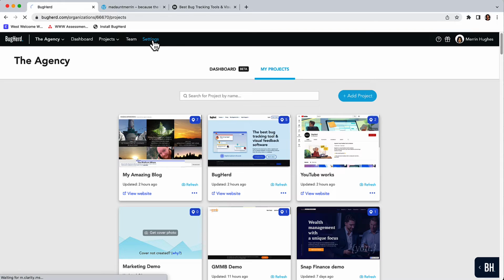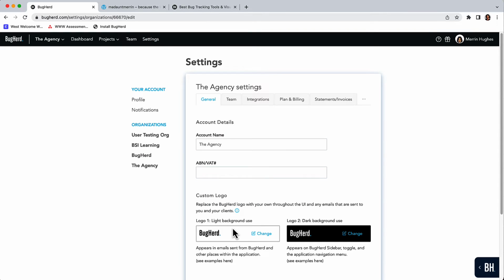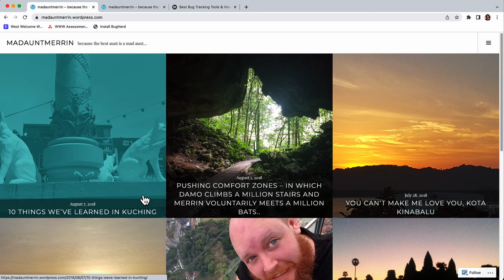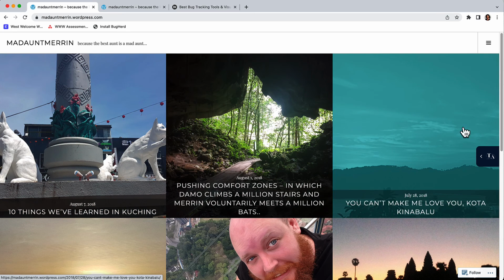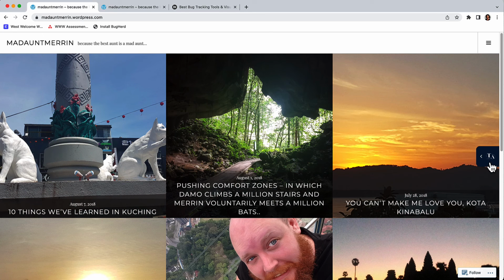How to Customize BugHerd With Your Own Logo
Web teams or agencies using BugHerd for website feedback can replace the default BugHerd branding with their own logo: one version for light backgrounds (eg for emails), and a separate one for dark backgrounds (eg the BugHerd sidebar and browser tab). The change takes effect the next time the website feedback project is reopened and makes sure that your clients see a consistently branded experience throughout the feedback process

A couple of logo uploads is all it takes for BugHerd to look and feel like part of your own toolkit.

This walkthrough is for web agencies, web development teams and client-facing teams, who want BugHerd's branding to match their own, across emails, the sidebar, and the browser tab.

In this video you'll learn:
→ How to customize BugHerd so that it reflects your agency's own branding, rather than BugHerd's default look and feel
→  How to upload your custom logo in BugHerd's Settings
→ The two logo versions needed for different backgrounds
→ When does the new logo takes effect

Key Results:
✅ An agency’s custom logo can be uploaded to replace BugHerd's default logo throughout the app and in emails from BugHerd's Settings page
✅ The light-background logo replaces BugHerd's default logo in emails
✅ The dark-background logo replaces BugHerd's default logo in the sidebar and browser tab
✅ Next time you open your website feedback project, the updated logo appears in the toggle replacing BugHerd’s default logo

Timestamps
0:20 — Customizing BugHerd With a Logo
0:26 — Light Background Logo
0:37 — Dark Background Logo
0:50 — Seeing the Change Applied

About BugHerd:
BugHerd is a visual website feedback and bug tracking tool used by agencies, and web development teams worldwide. Clients pin feedback directly on the live website - no technical knowledge required. Tasks are managed in a built-in Kanban board or pushed to tools like Jira, ClickUp, Asana, Trello, Slack, and Linear.
BugHerd also has AI-powered features that make website feedback easier to manage, including BugHerd's MCP integration which connects with AI agents such as ChatGPT, Claude Code, Cursor, etc, to triage and act on feedback - helping teams move from feedback to resolution faster.